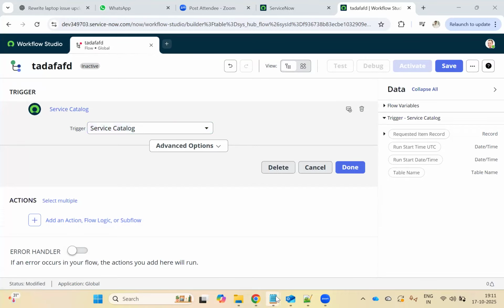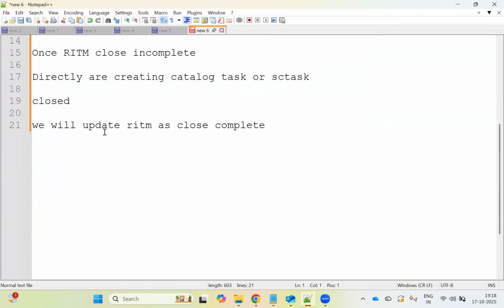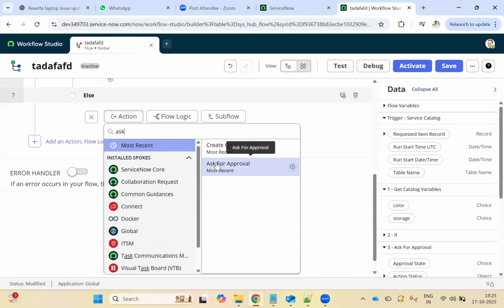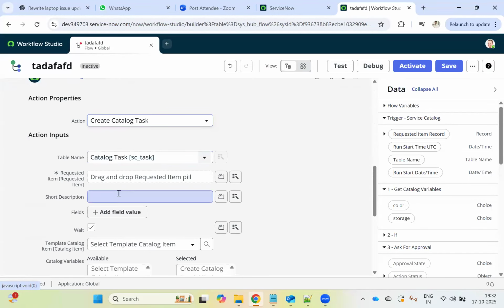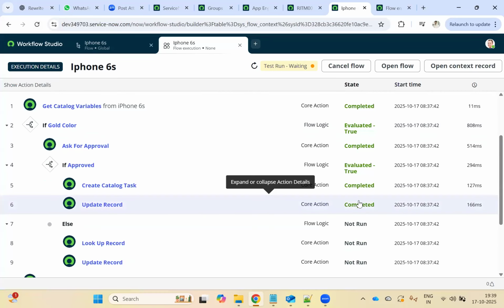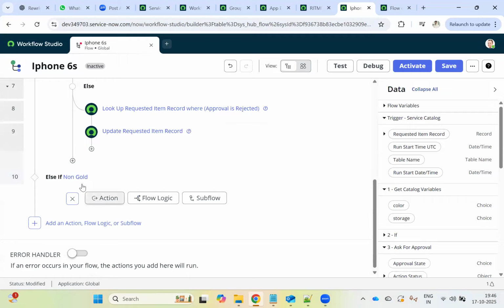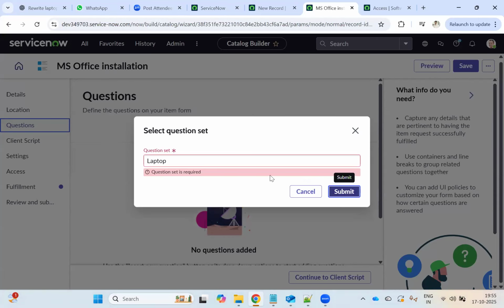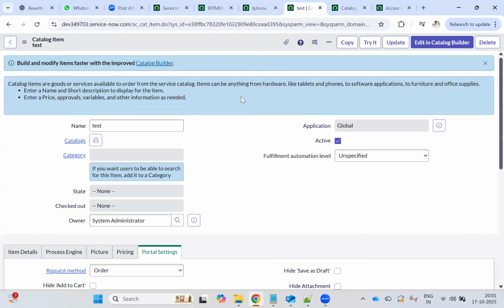Day 32 – Request Management: Creating Catalog Items & Flow Designer – Part 2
In this ServiceNow training session, we cover Catalog Item creation and Flow Designer, focusing on building and automating Service Catalog requests.

Topics covered include:

Introduction to Request Management
Service Catalog overview
Creating a new Catalog Item
Catalogs and Categories
Configuring Catalog Item details
Creating and configuring Variables
Variable Sets
Mandatory and Read-only Variables
Reference and Choice Variables
Catalog UI Policies
Catalog Client Scripts overview
Understanding REQ, RITM and SCTASK
Introduction to Flow Designer
Flow Designer architecture and components
Creating a new Flow
Flow Triggers and Conditions
Actions and Flow Logic
Creating Catalog Tasks using Flow Designer
Assignment Group and Assigned To configuration
Adding Approval activities
User and Group approvals
Updating RITM records from a Flow
Flow conditions and decision logic
Testing Catalog Items
Testing and debugging Flows
Flow execution details
Request fulfillment lifecycle
Practical Catalog Item automation examples
Service Catalog and Flow Designer best practices

This session is useful for ServiceNow administrators, developers, ITSM consultants, and professionals learning Request Management, Service Catalog, and Flow Designer automation.

Topics: ServiceNow | Request Management | Catalog Item | Service Catalog | Flow Designer | RITM | SCTASK | Variables | Approvals | Workflow Automation | ServiceNow Training